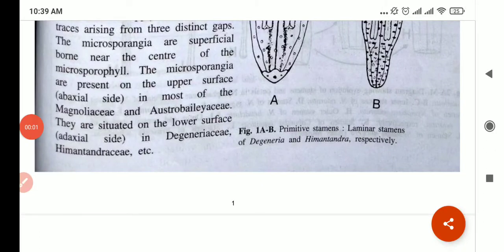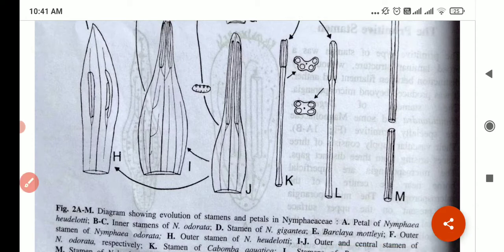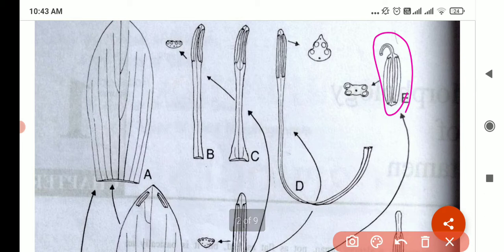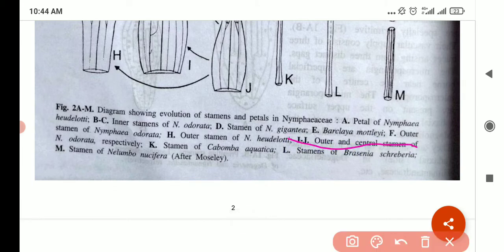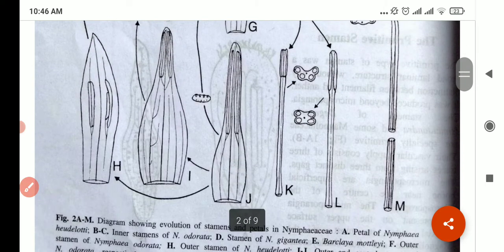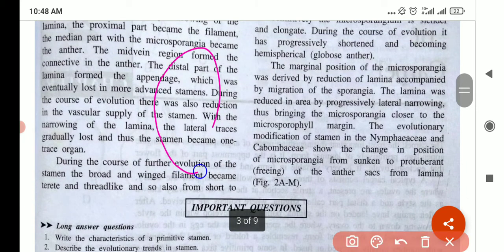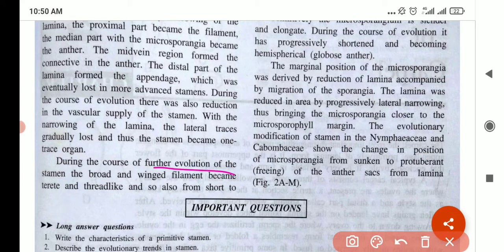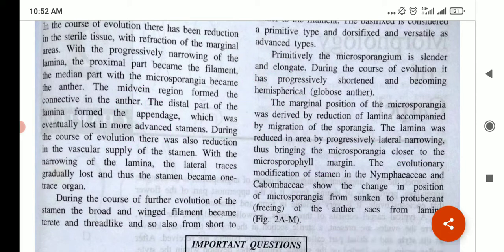evolution of stamen